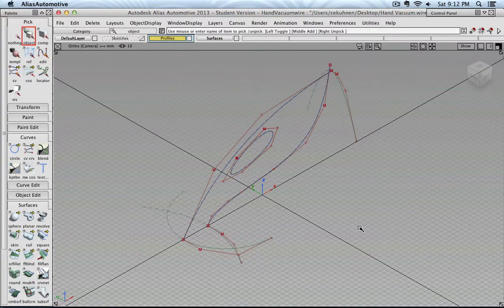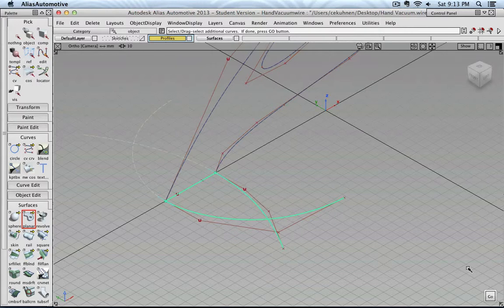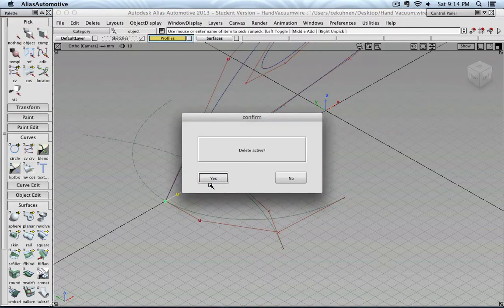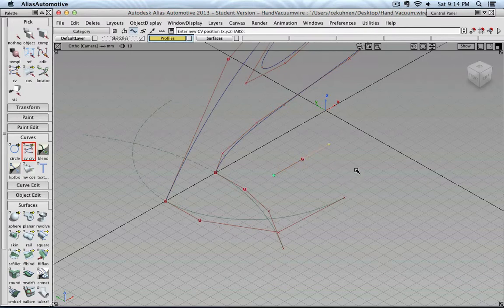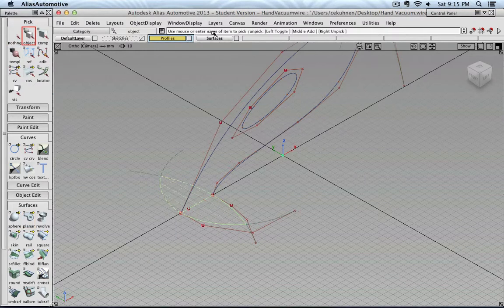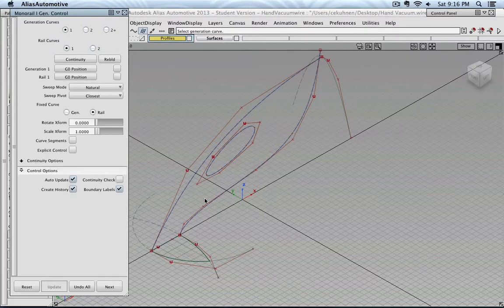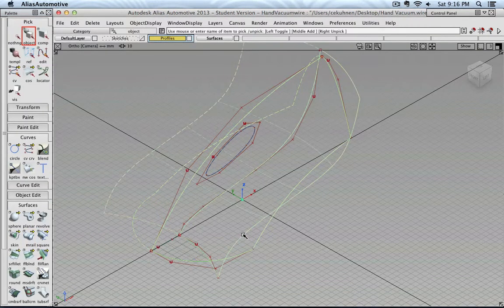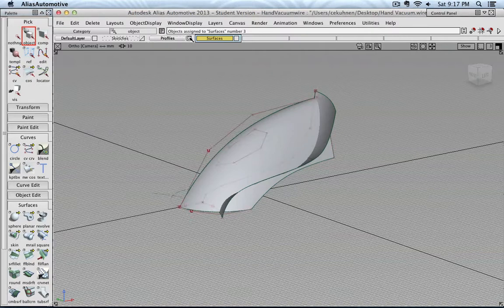Rail Surface the Vaccum Profiles